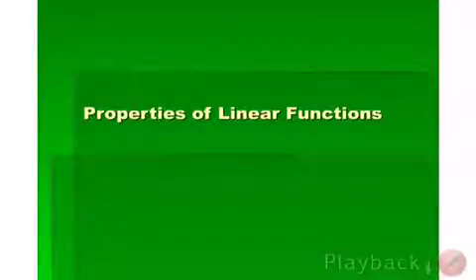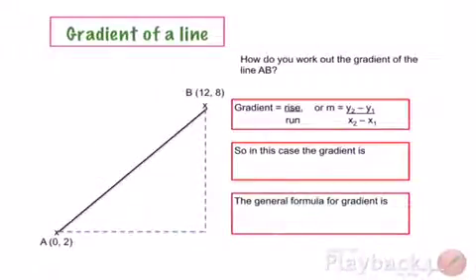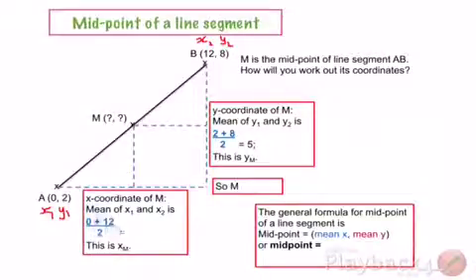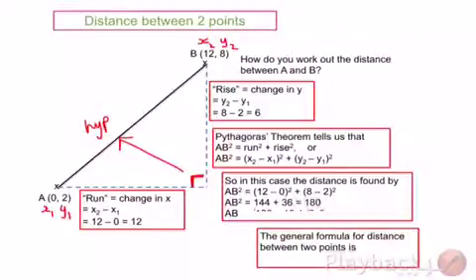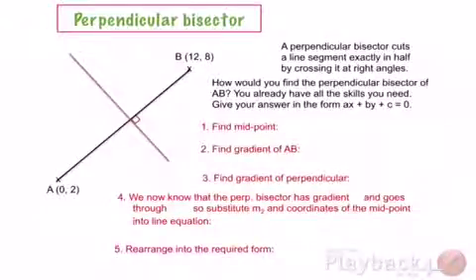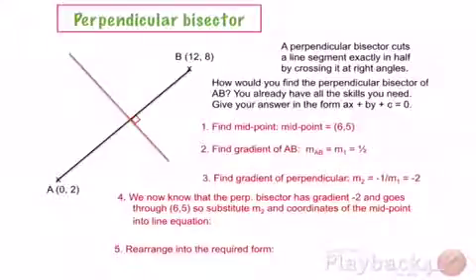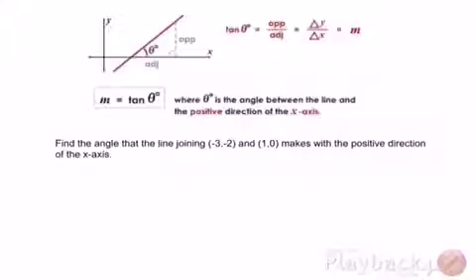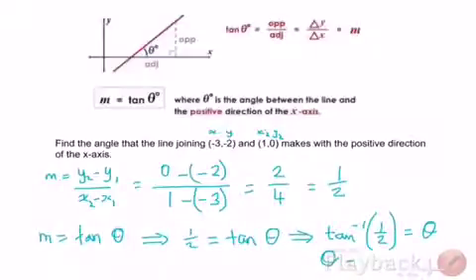Properties of Linear Functions